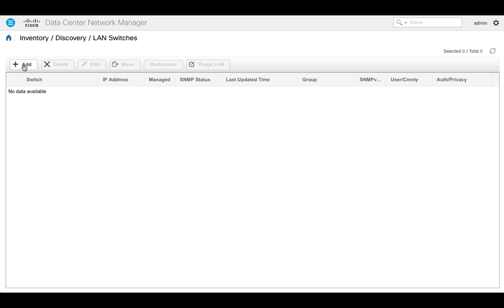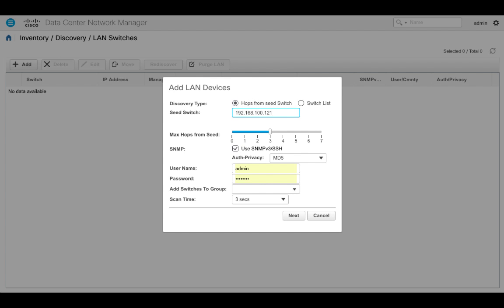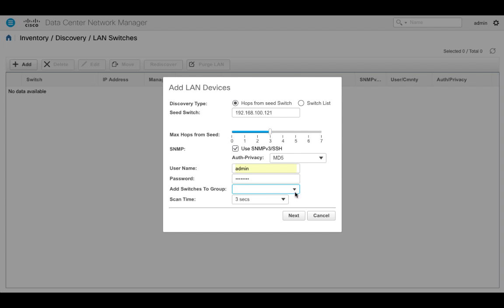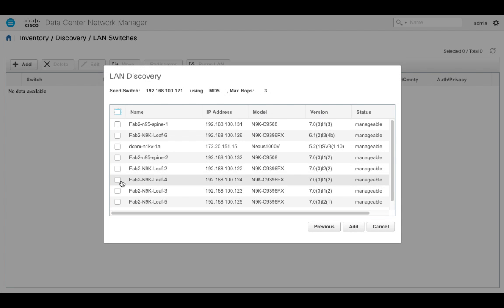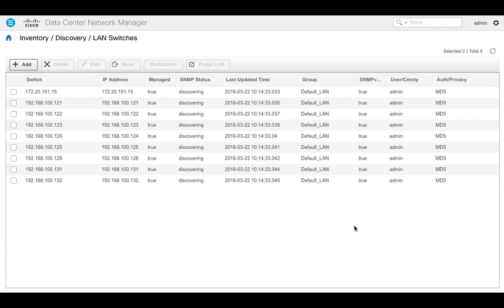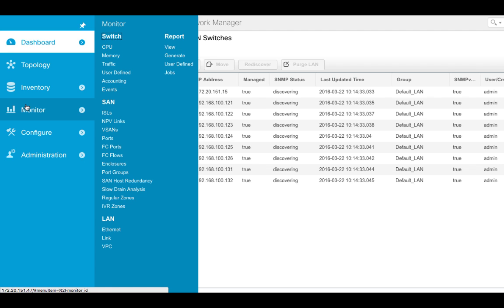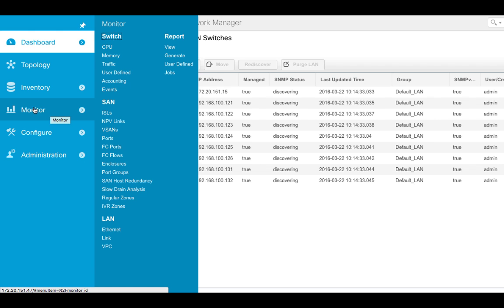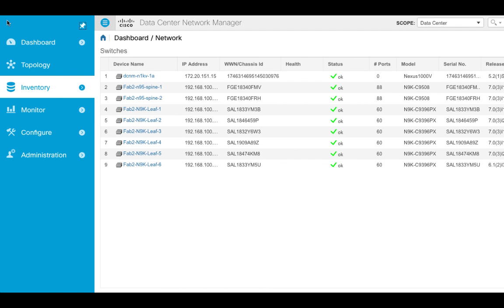DCNM 10 Import Devices